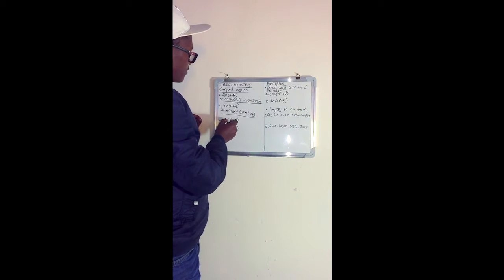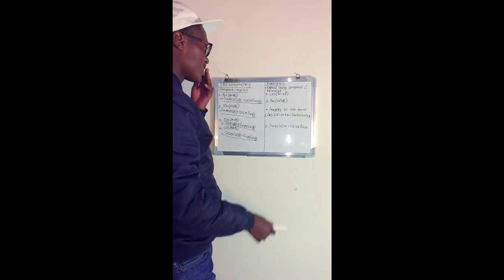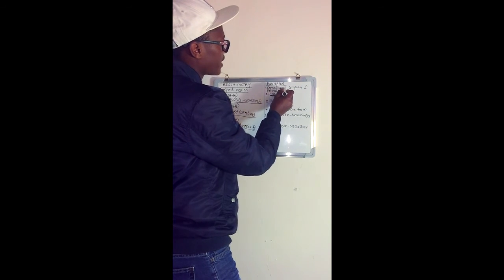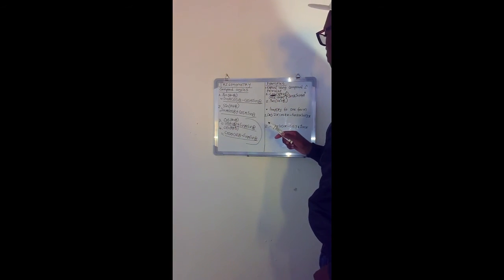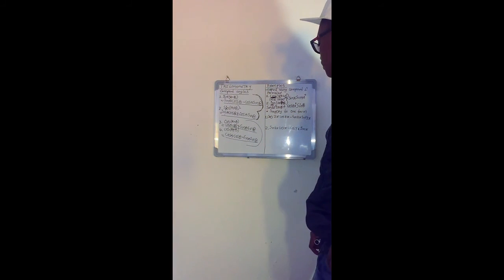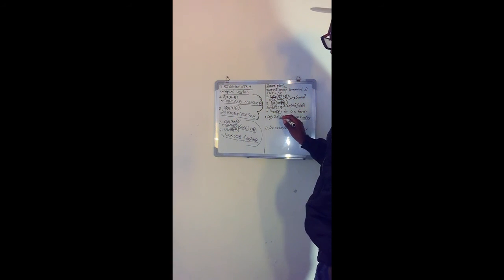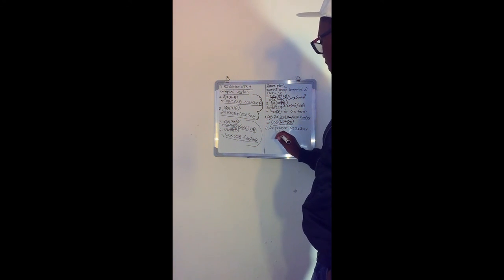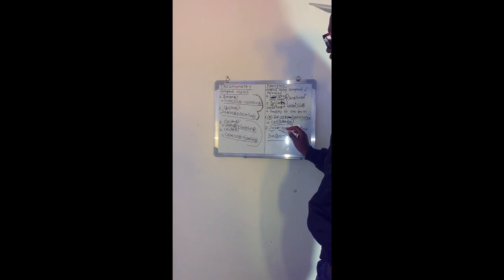MATHEMTICS PART 1- Trigonometry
Discussion of the basics of compound angles and their examples.